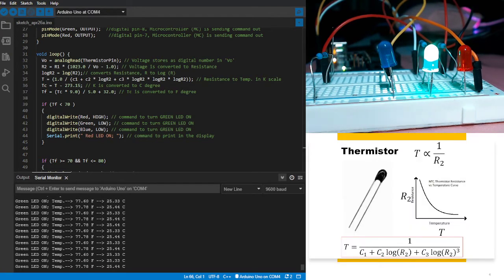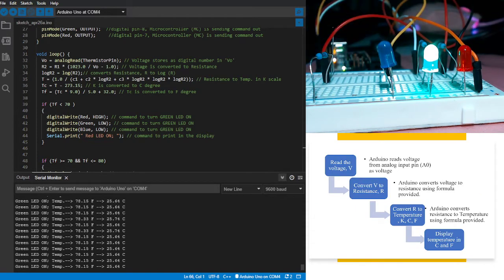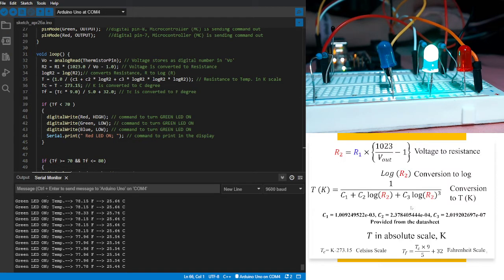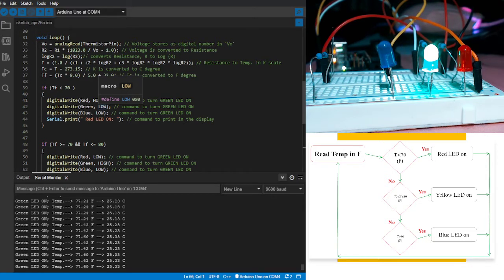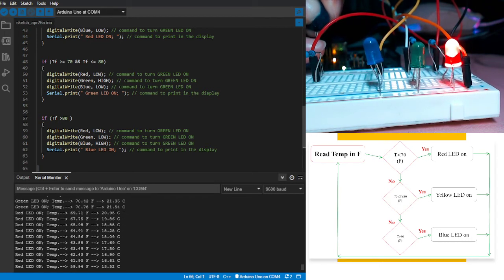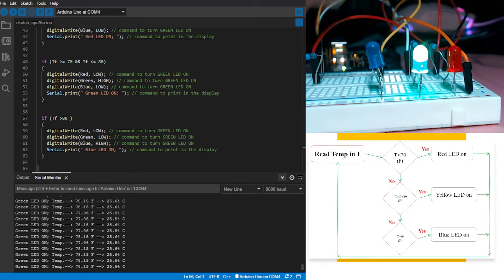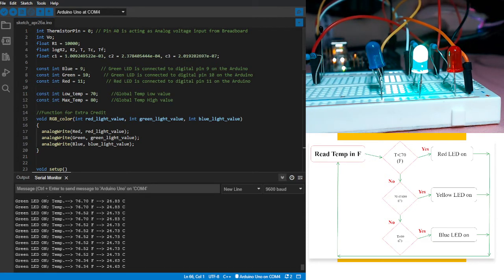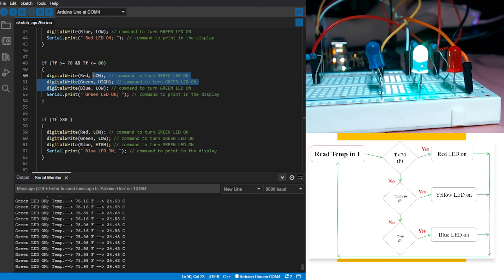Project 3 - MECH 2342